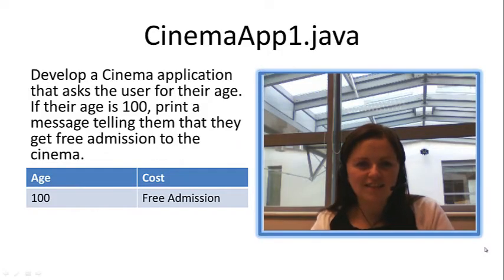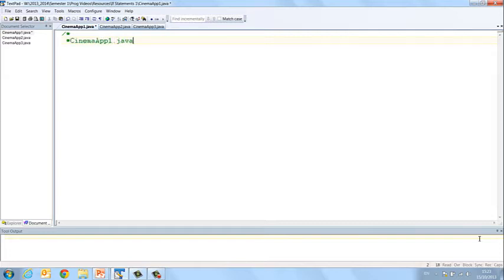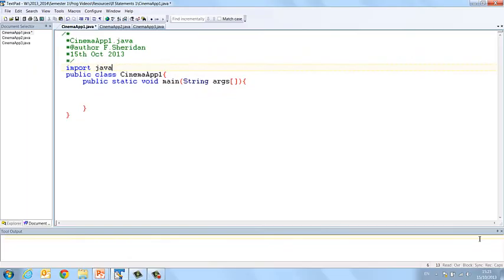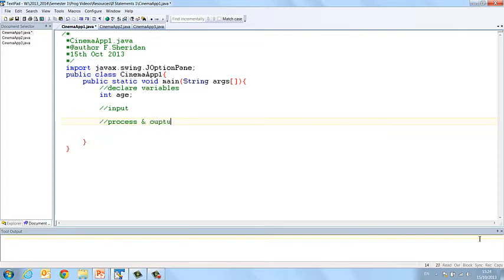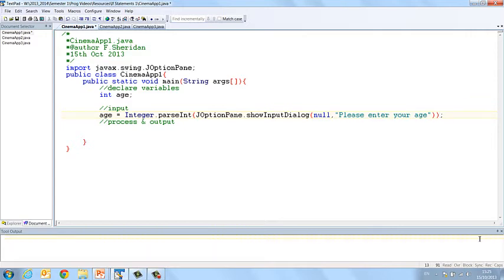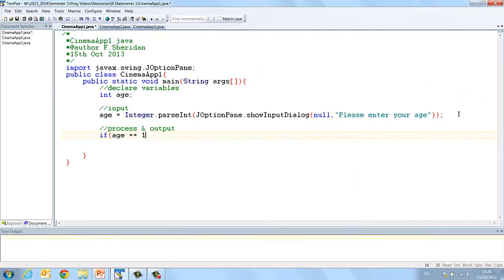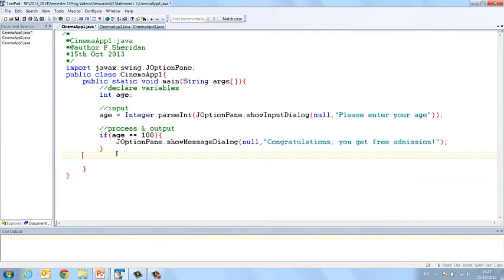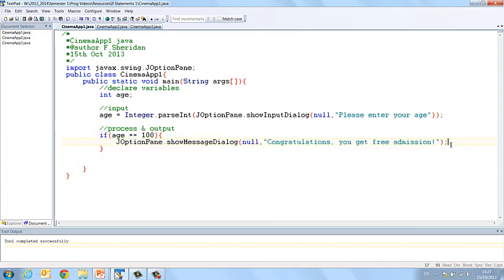Selection Statements Part 2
A simple coded example of an if statement.